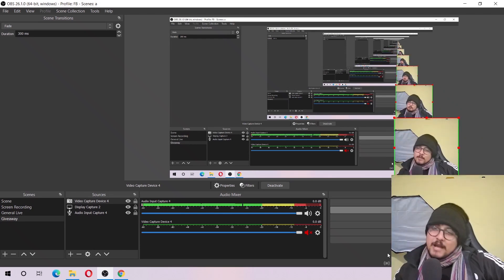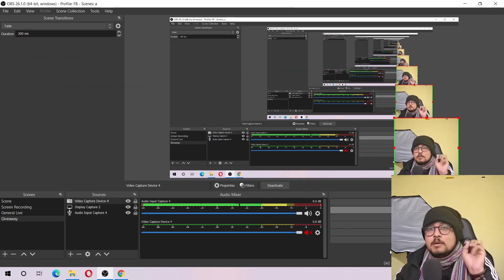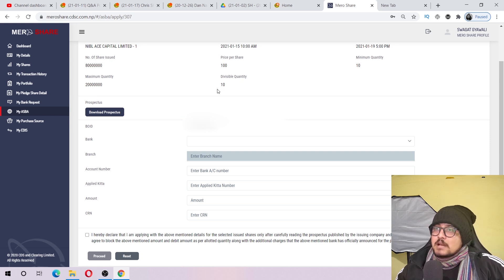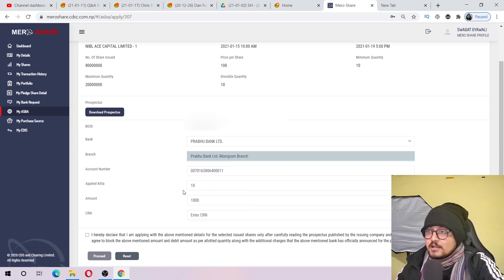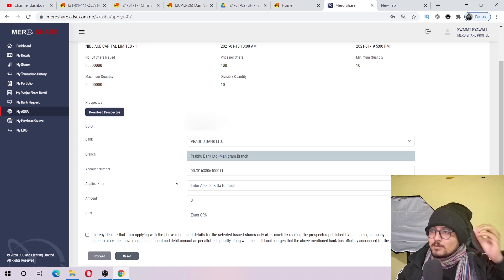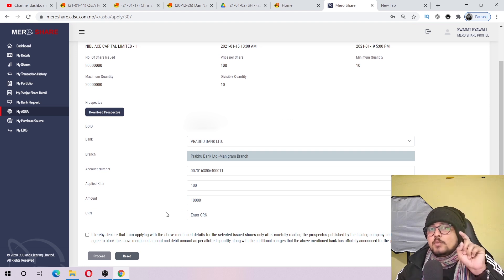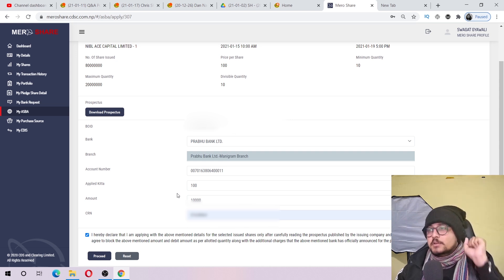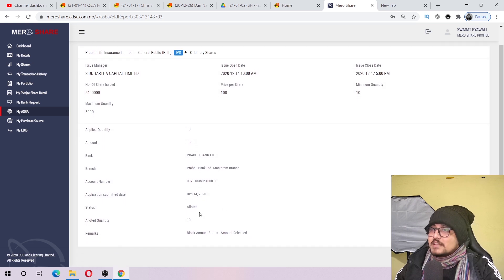How To Apply For IPO in Nepal? Share Market Nepali | NEPSE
Many of you had asked me to create a quick video about how to apply for IPOs in Nepal. So here you go. In this video I have shown how you can apply for IPOs through Meroshare.